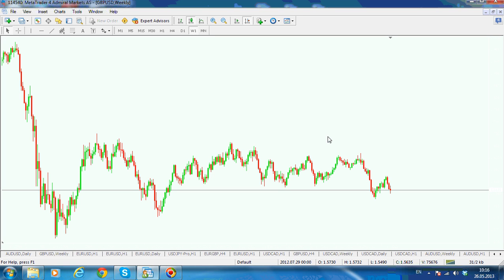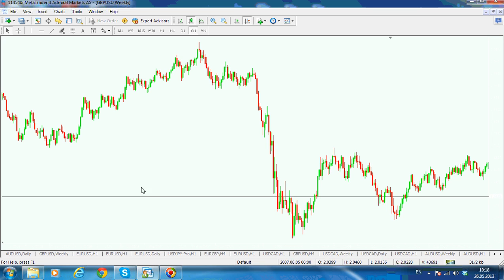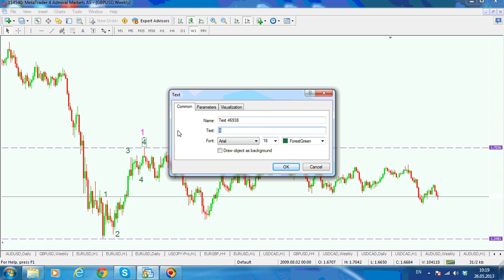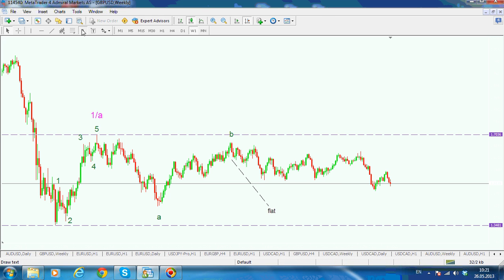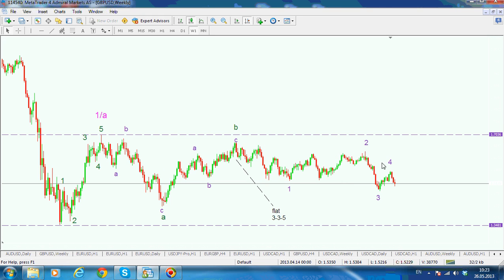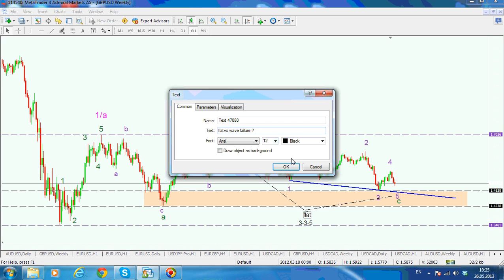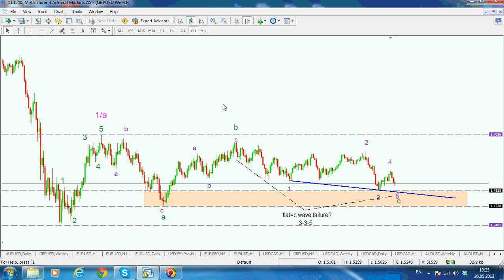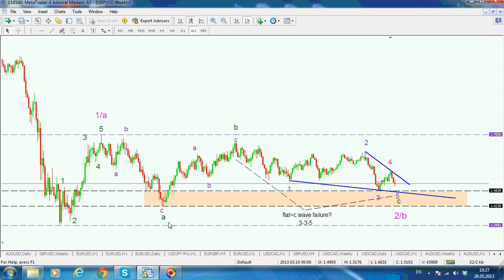GBP/USD - Possible C Wave Failure On Weekly Chart